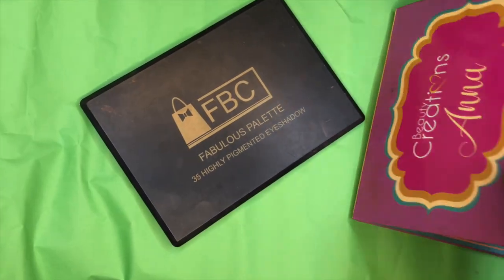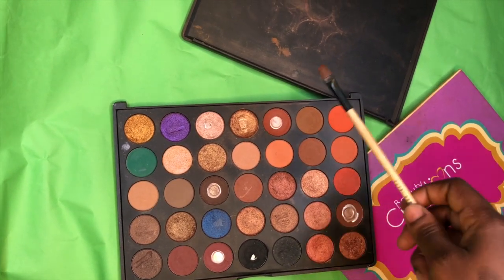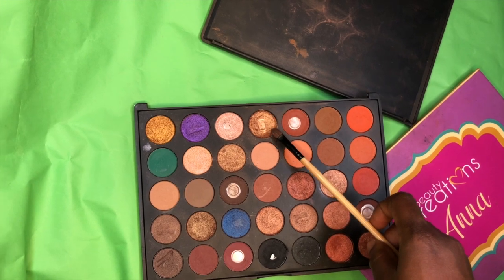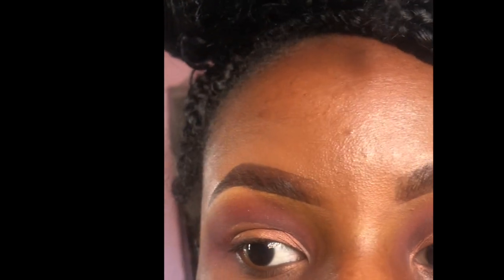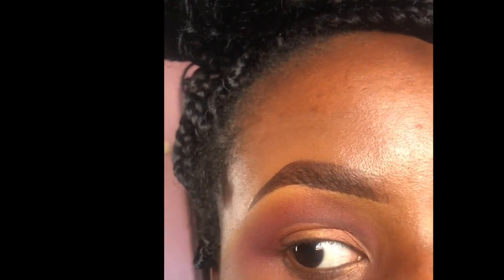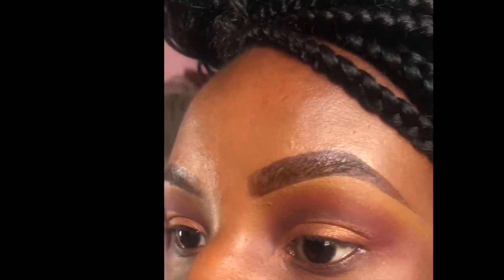MAKEUP FOR BLACK WOMEN| MAKEUP TUTORIAL| BEGINNER FRIENDLY|MAKEUP TRANSFORMATION 2020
Today I’ll be  and also be sharing how to do your ,makeup seamlessly.

PRODUCTS USED
BROWS
Davis Pencil in No 18 & 3
L.A girl concealer in Fawn

EYES
FBC Beauty Palette
Regular palette from AliExpress
Debby Luster glow highlight
DUO Lash glue
Lashes from AliExpress

SKIN
Rose water
Rimmel Primer (pink)
PONDS Oil Control
Maybelline SuperStay Foundation in WARM COCONUT
L.A Girl PRO Concealer in Chestnut to Contour
L.A Girl PRO Concealer in Toffee to Highlight
Aaron XOXO Pallete to set Contour

LIPS
Davis pencil in No 3
Classic clear gloss

Business IG: @omegies_skin_care
Personal IG:@Omonobi_naomi